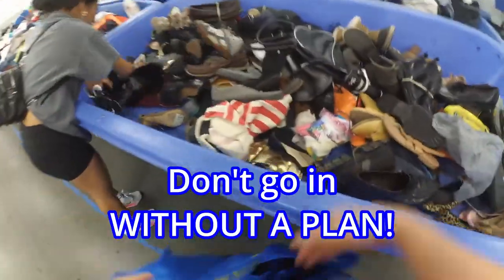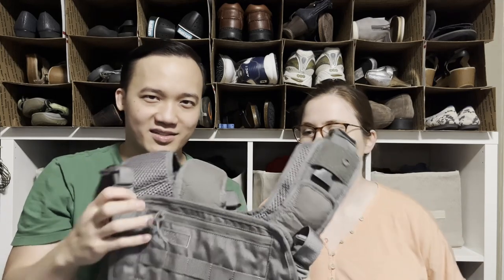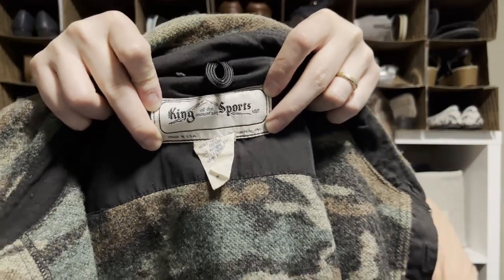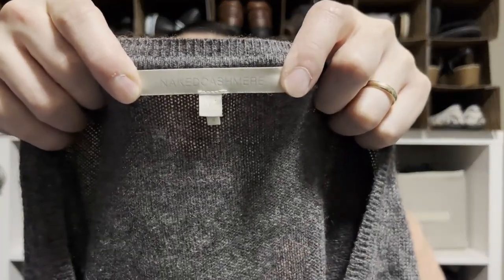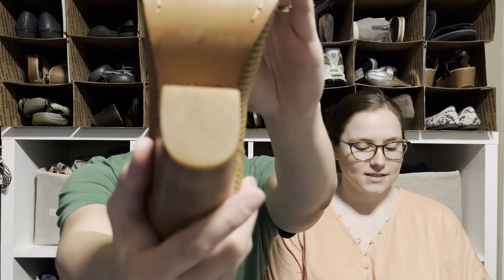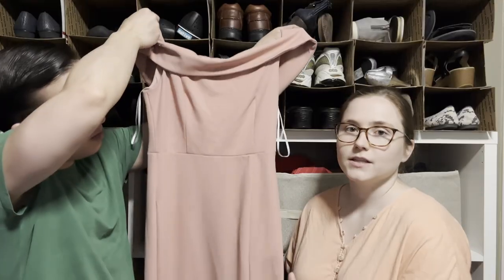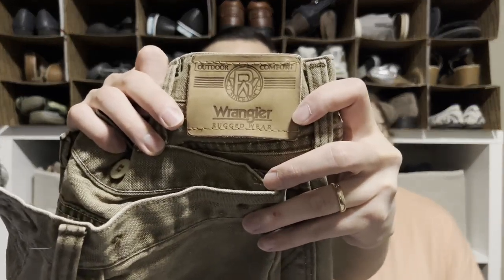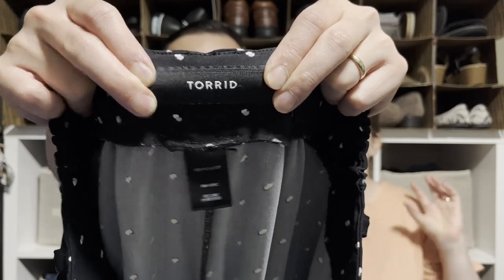Finding HUGE Profits at the Goodwill Outlet!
We're BACK at the Bins! Huge Goodwill Outlet Haul!

(pay what you want)

We are working toward financial independence (FI) and looking to speed up that process through this side hustle. We are doing this part time and we want to help you learn, too.

Check out our Amazon storefront for all of our reselling supplies! Disclaimer

Camilla's Instagram All profits from Laguna Thrift benefits Catholic Charities!